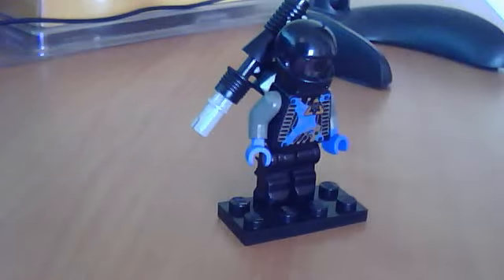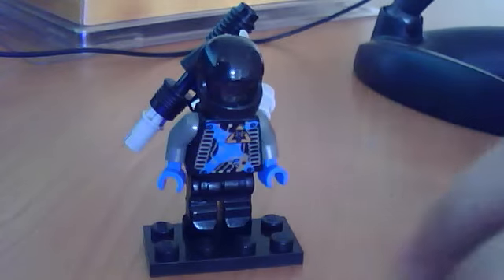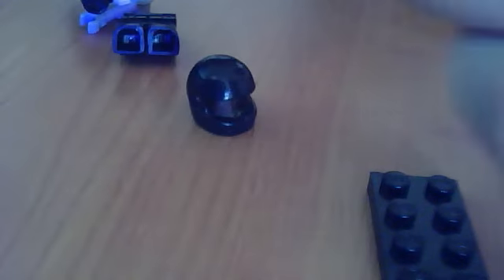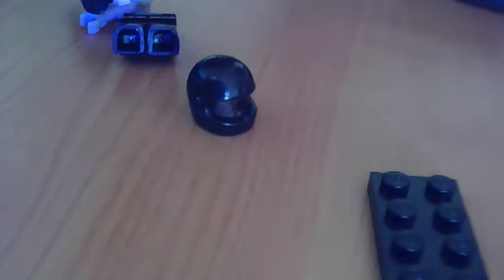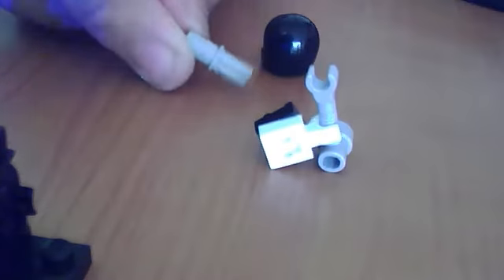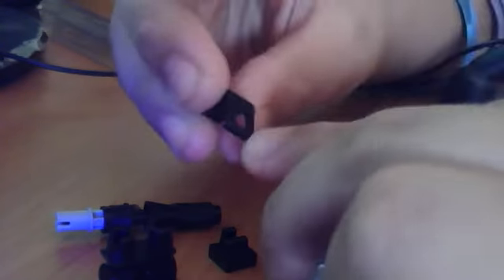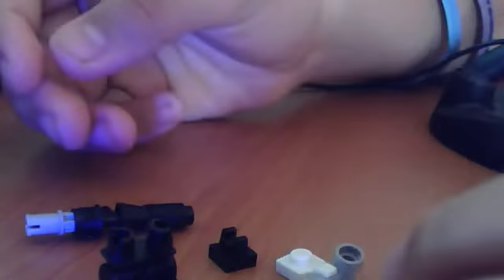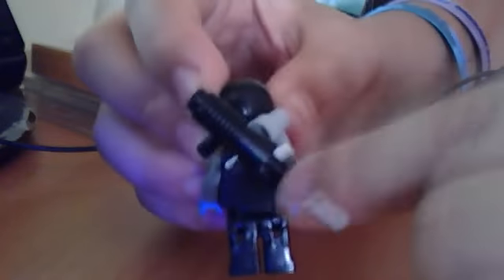halo lego odst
haloodst334' halo lego odst